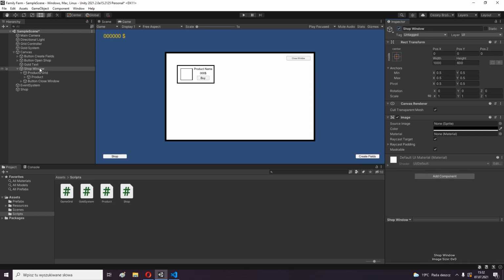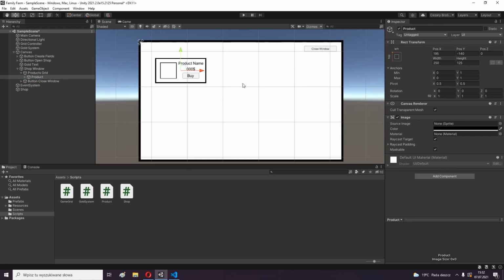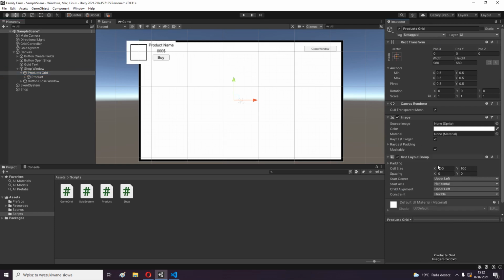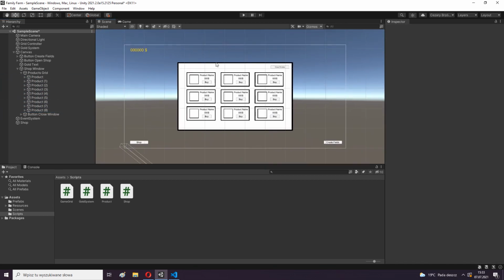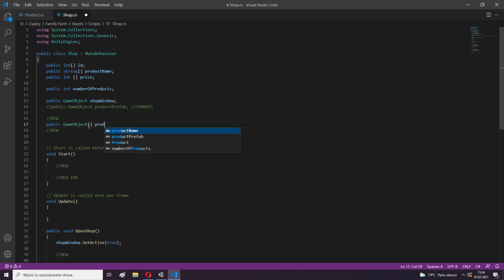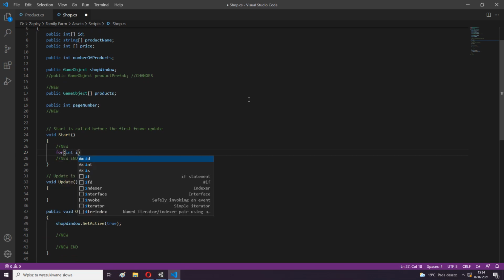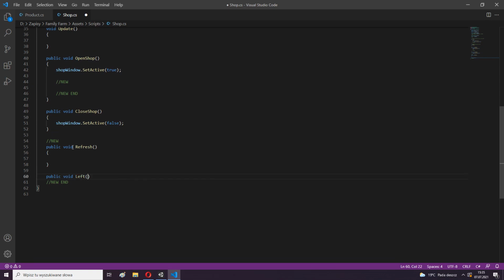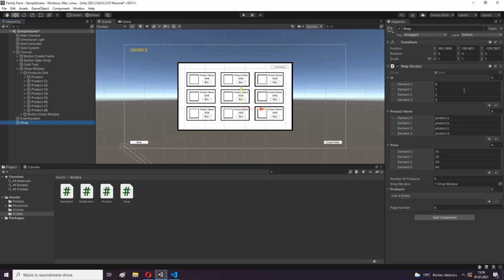Unity Farm Game: Displaying Products in Shop #06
How to make game like "Family Farm" or "Farmville"
In this video u will Learn how to create Create Shop in farm game.
Unity Creating Farm Game

📣 If u need my help or u need to buy game project write to me on my fanpage.

🔗 Reflinks Below